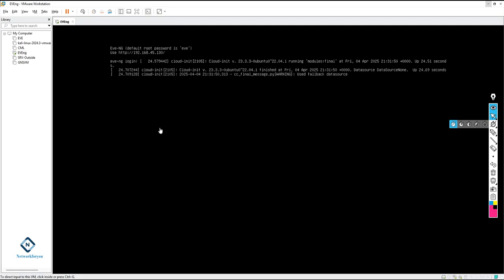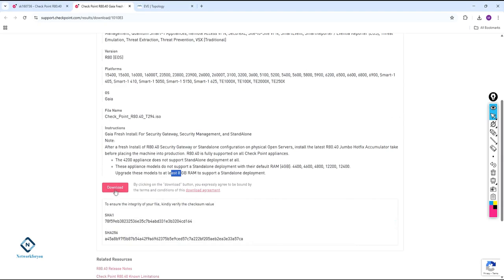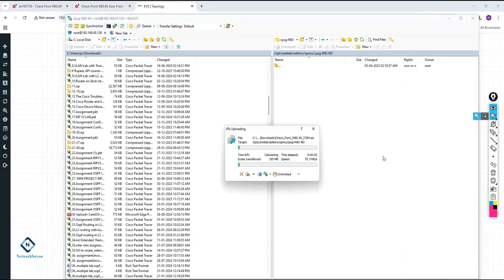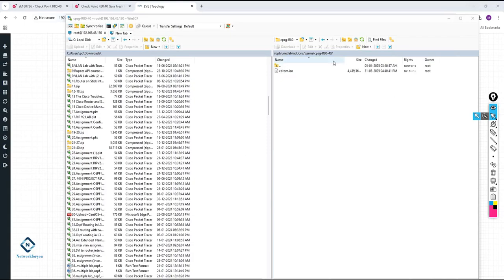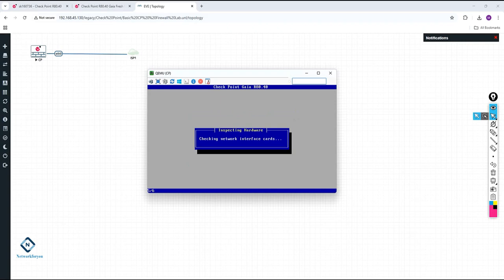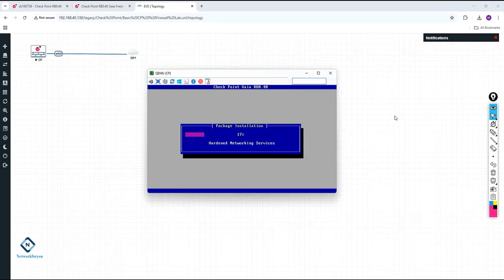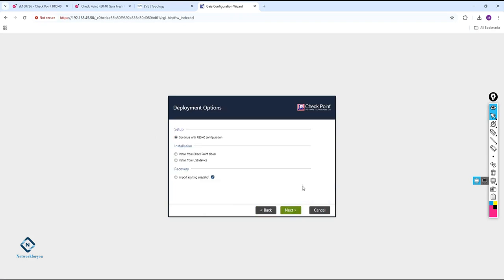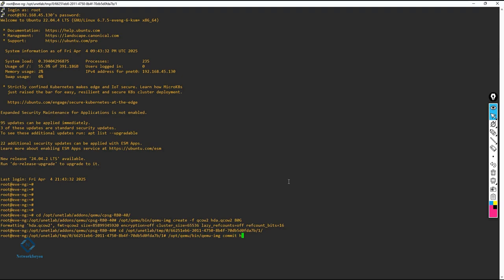How to upload Check Point Firewall Image in EVE ng? | Checkpoint Firewall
Hello Everyone,

In this video we are going to discuss How to upload Check Point Firewall Image in EVE ng? | Checkpoint Firewall.
Thanks.

About us:
Thanks